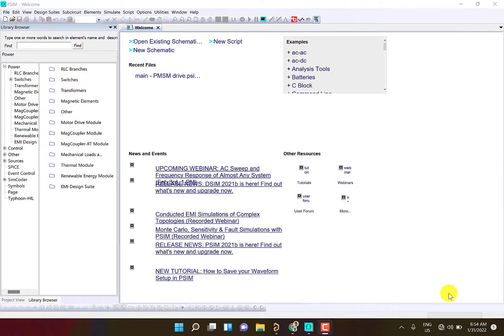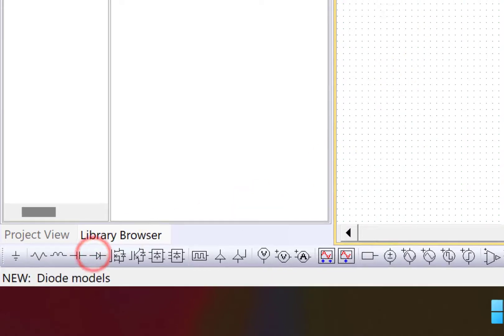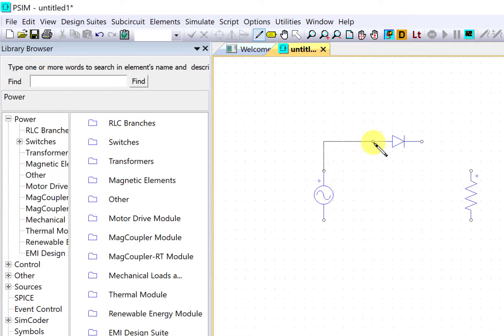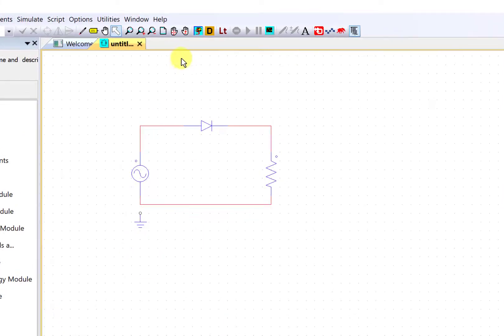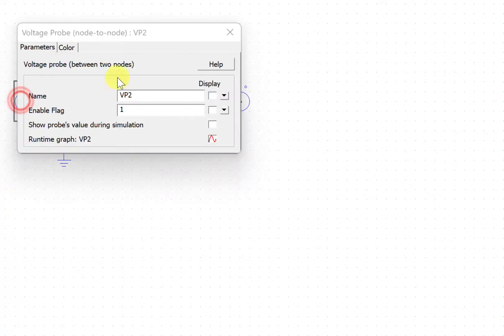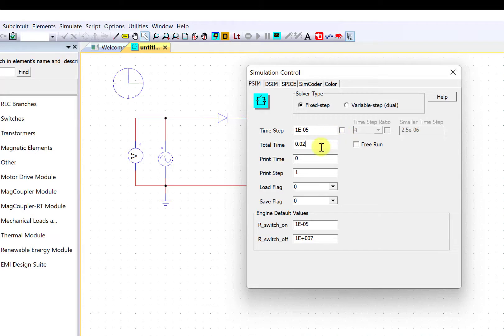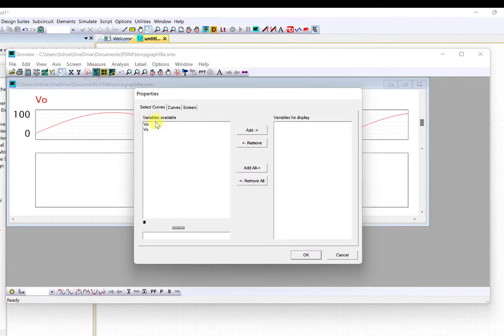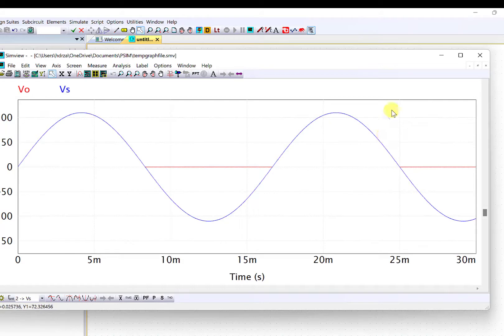Getting started with PSIM | Half Wave Rectifier |Power Electronics using PSIM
This video introduces PSIM 12 software, explaining the basic steps for simulating a half-wave rectifier.